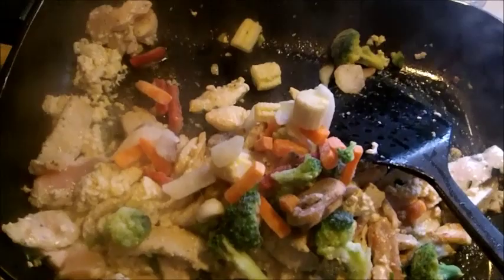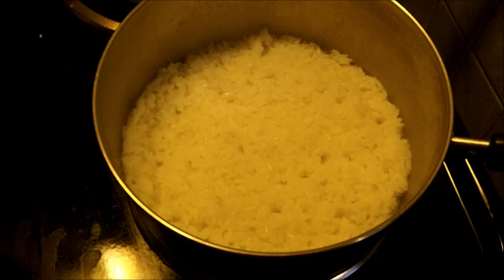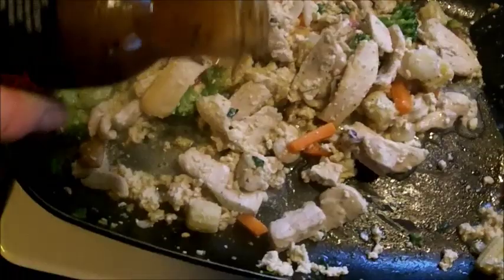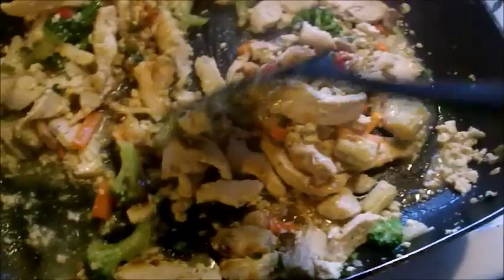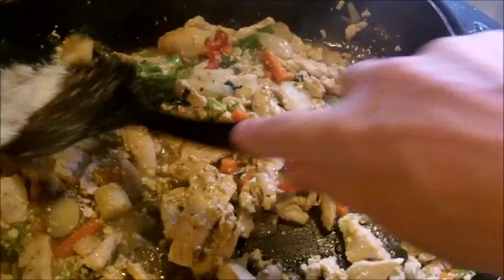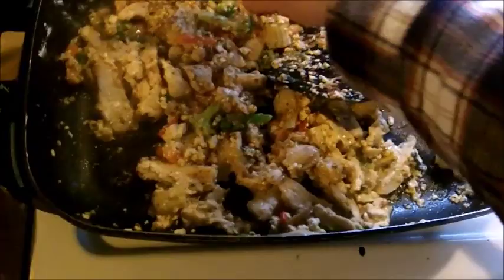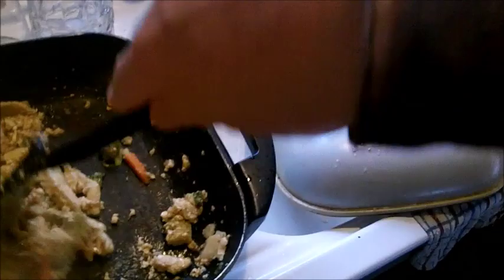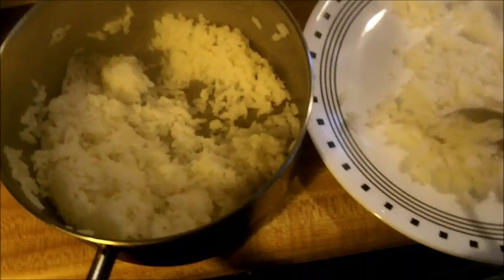Cooking Stir Fry Chicken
In this short video I am cooking up a stir fry chicken that I do from time to time.  Pretty basic and easy.